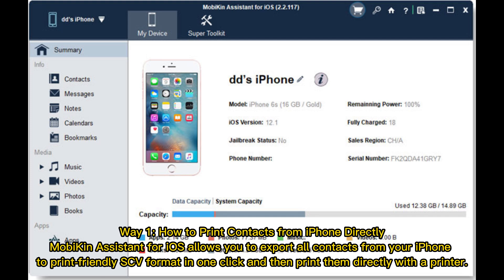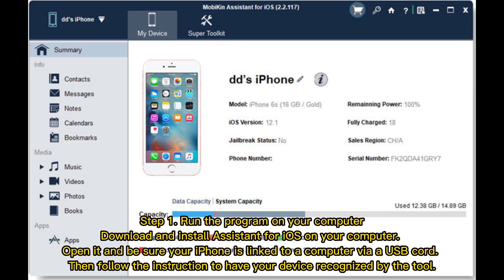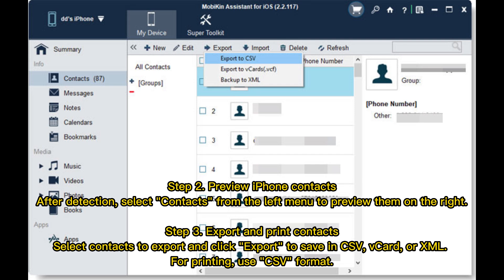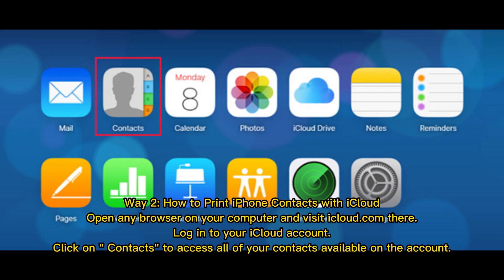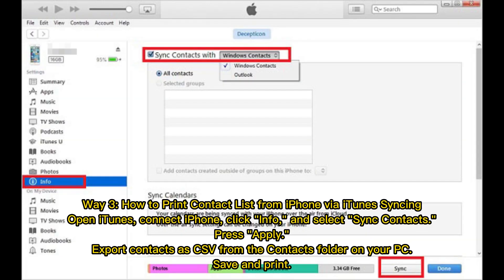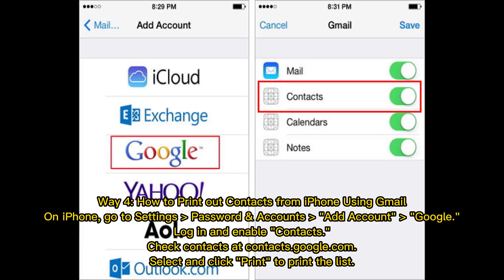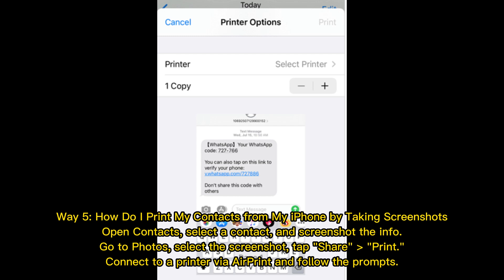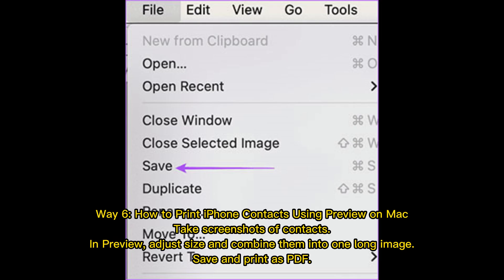[2025 Updated] How to Print Contacts from iPhone Easily?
Do you need to print iPhone contacts but can't find a direct and efficient way to do it? OK, go through this video to learn 6 easy ways on how to print contacts from iPhone 16/15/14/13/12/11/X.

00:00 Start
00:13 Way 1: How to Print Contacts from iPhone Directly
01:05 Way 2: How to Print iPhone Contacts with iCloud
01:36 Way 3: How to Print Contact List from iPhone via iTunes
01:55 Way 4: How to Print out Contacts from iPhone Using Gmail
02:13 Way 5: How to Print Contacts from iPhone by Taking Screenshots
02:33 Way 6: How to Print iPhone Contacts Using Preview on Mac